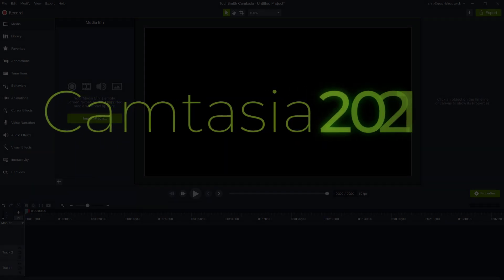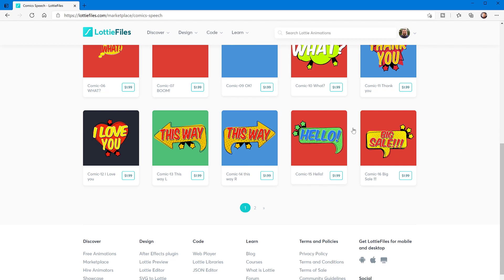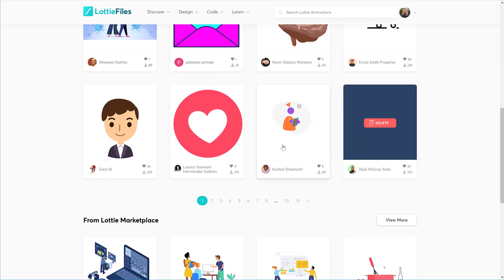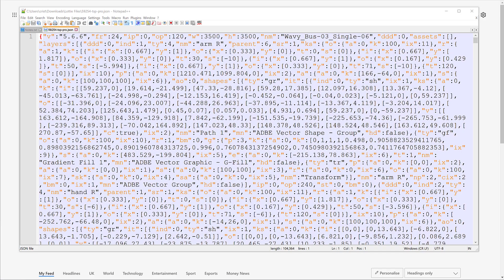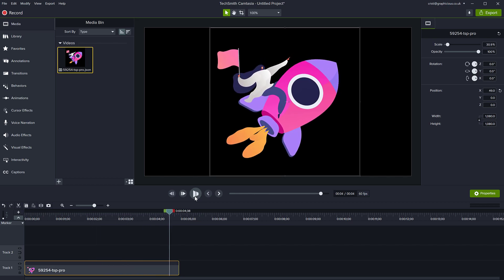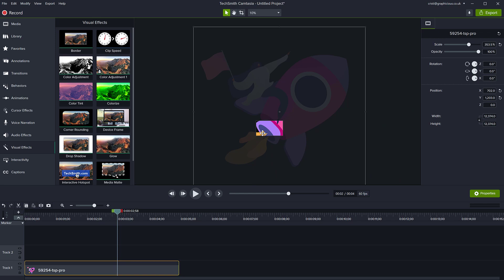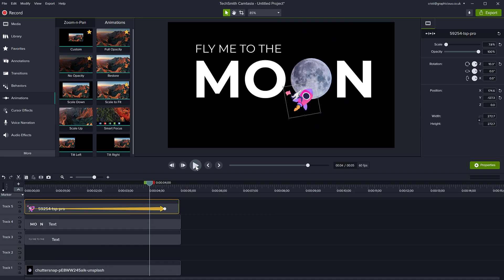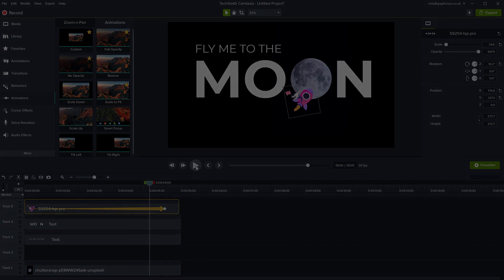LOTTIE file animation support in Camtasia | NEW FEATURE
Camtasia includes support for LOTTIE files, which are vector, scalable, animateable files, in JSON format. You can download these types of files from websites such as LottieFiles.com and others. The initial LOTTIE format was created in Adobe AfterEffects, it had support from Airbnb to develop it and it is like SVG on steroids.

LOTTIE files are very small, smaller than animated GIFs or MP4 files because they are vector - just instructions and parameters. They are also very portable. Camtasia 2021 can import LOTTIE files and use them in your projects just like any other video clip, photo or asset. They can be scaled, animated, visual effects can be applied to them and so on.

Watch this video to see how you can import these files into Camtasia and maybe have a stab at creating your own?